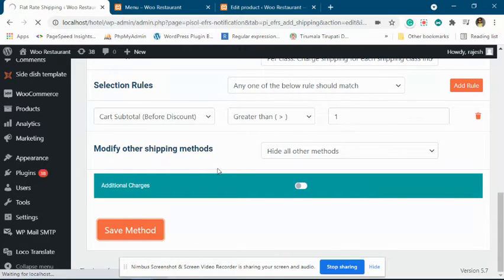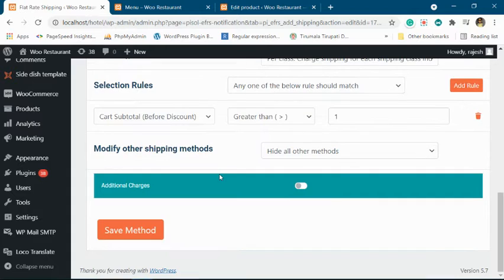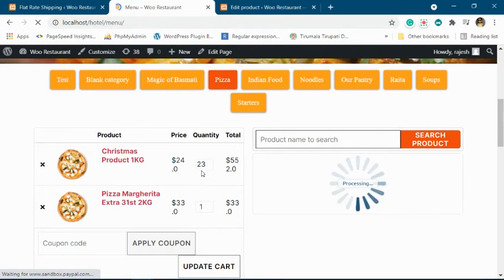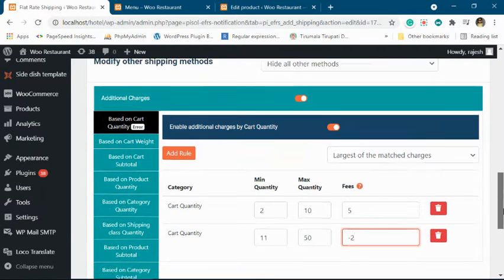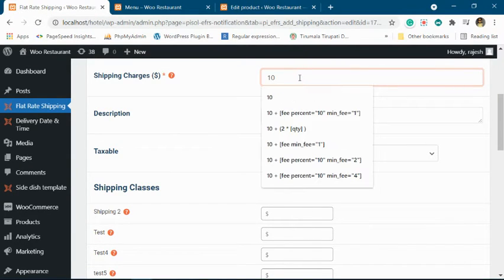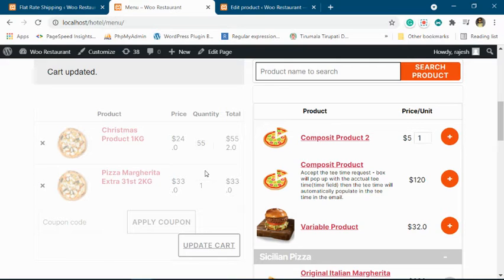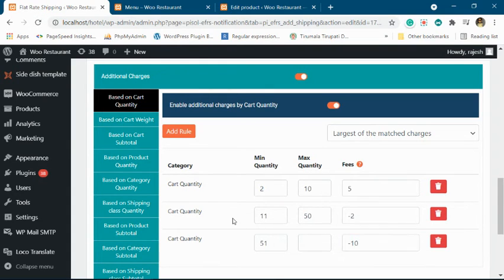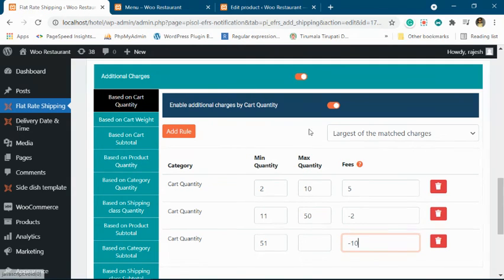Additional shipping charge based on the number of product in the Cart -- Woo advance shipping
Thia allows you to add / reduce extra charges from the shipping method charge based on the different conditions